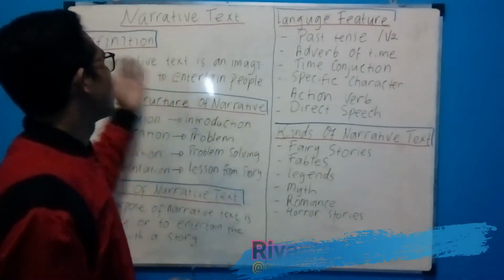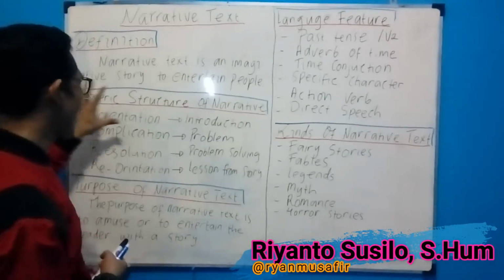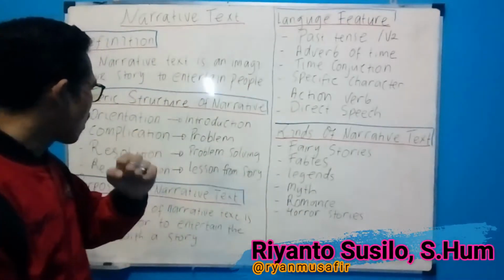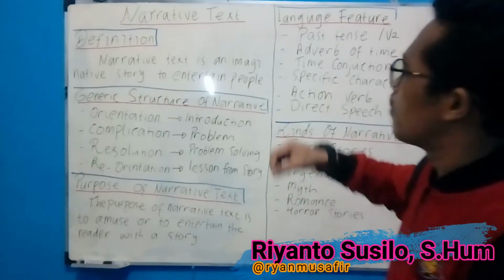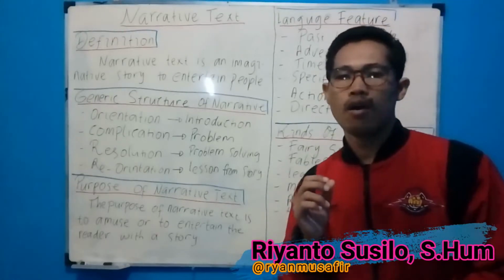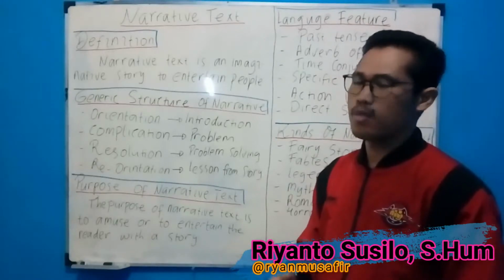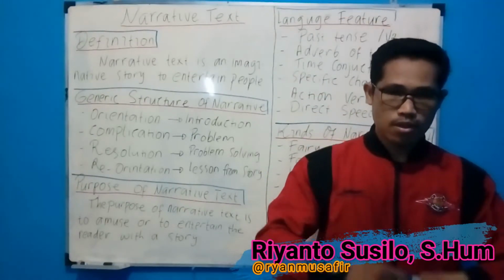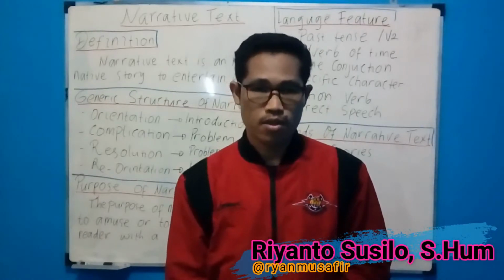Musafir English: Narrative Text (Tugas Kelas X_Home Learning)